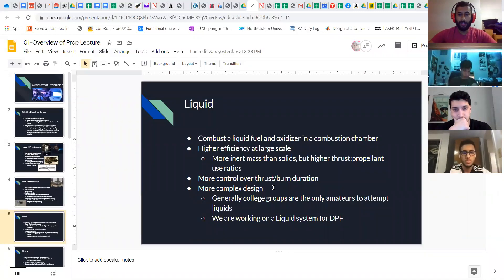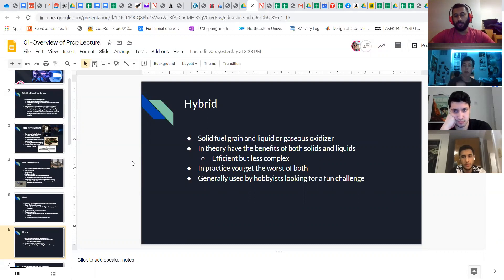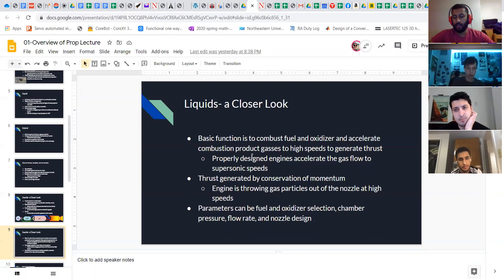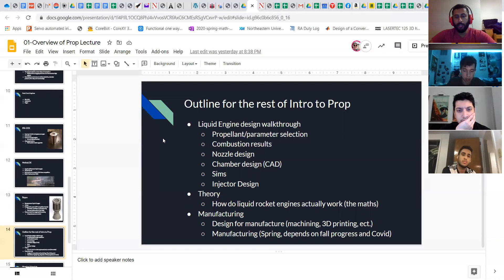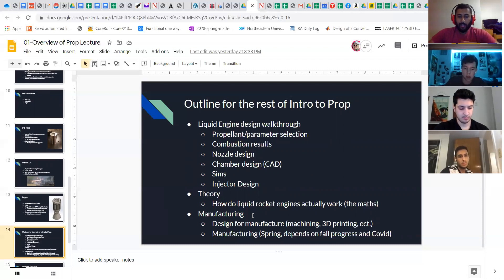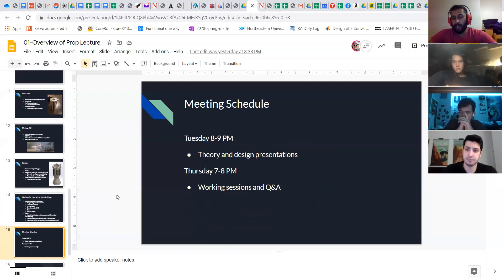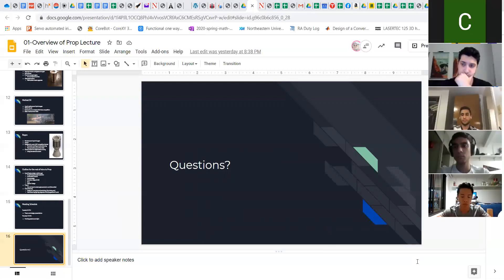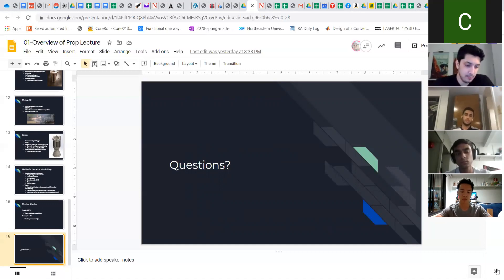Open Track Session: Propulsion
Introduction to the Propulsion Track
Presented over Zoom at Open Track Session 2, 09/17/2020